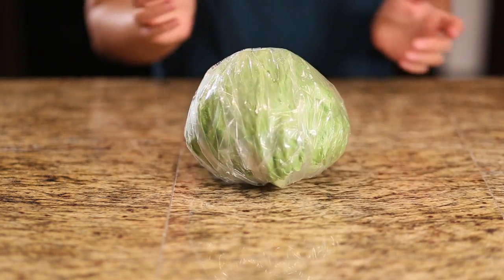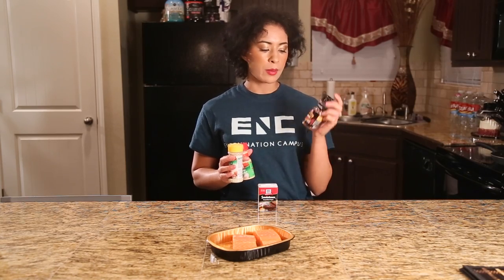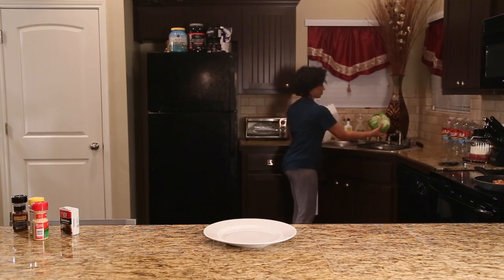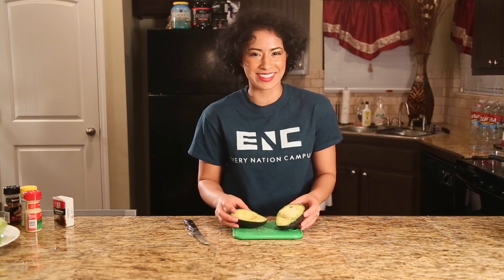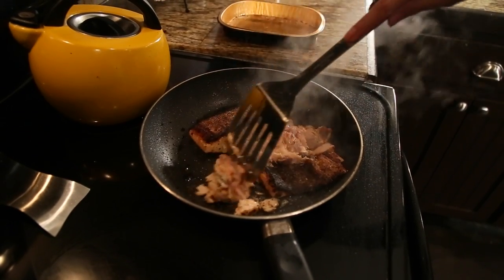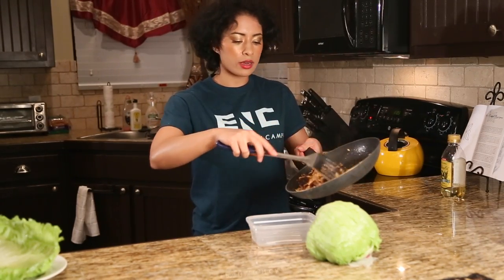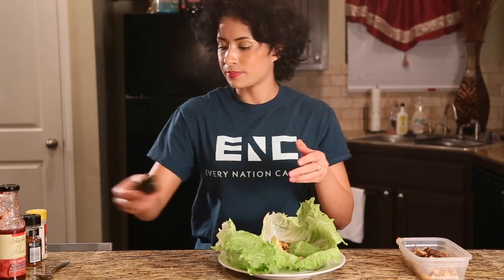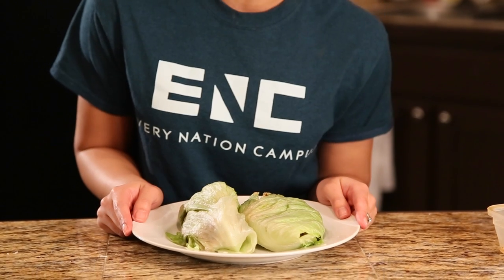Healthy Recipe: Salmon Lettuce Wraps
How to make Salmon Lettuce Wraps!! Also, WATCH IN HD